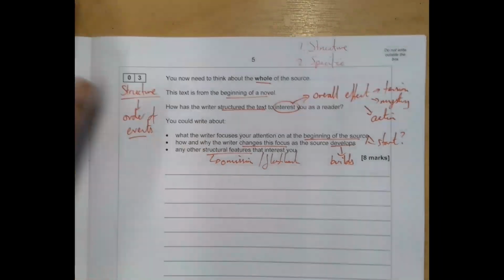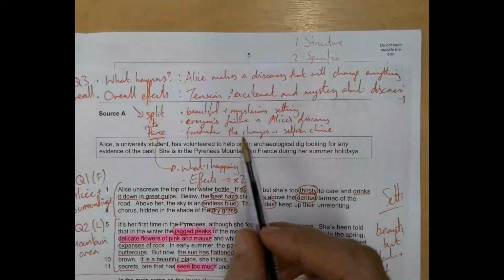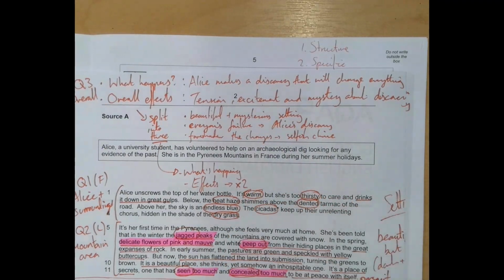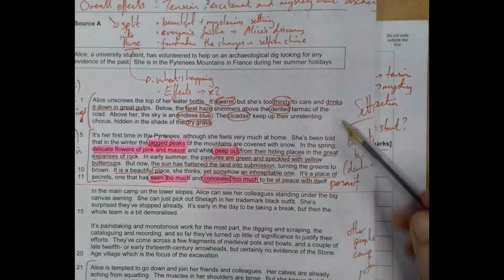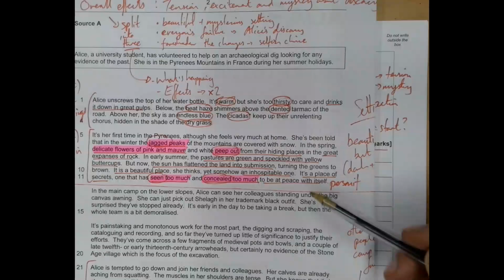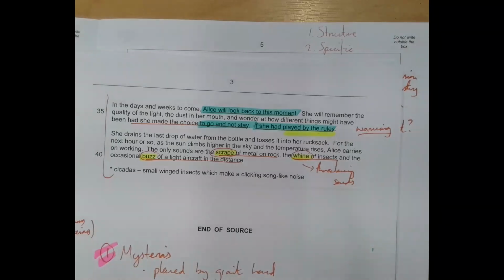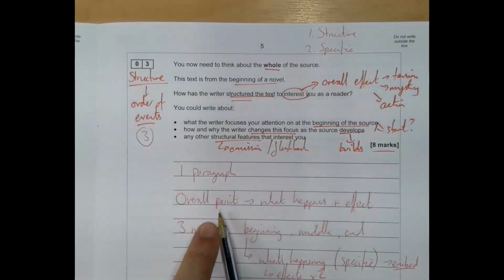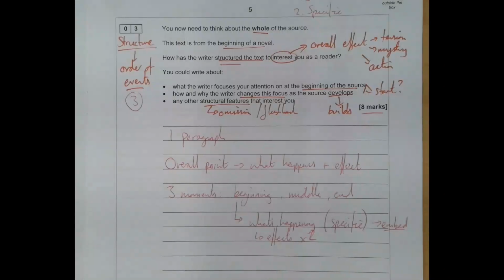AQA Language Paper 1 Question 3 Strategy